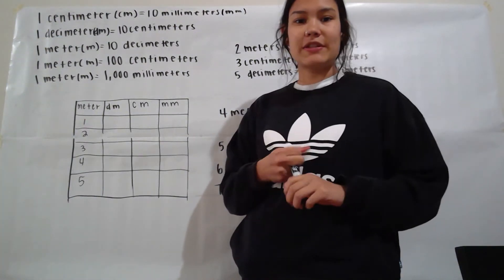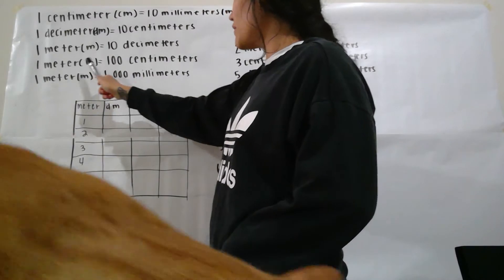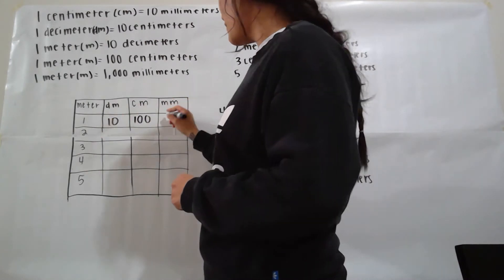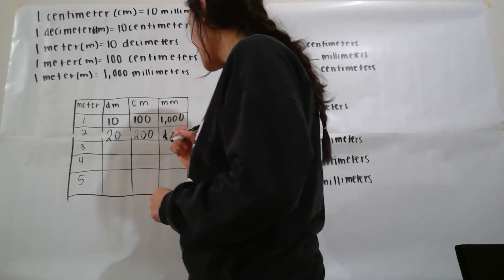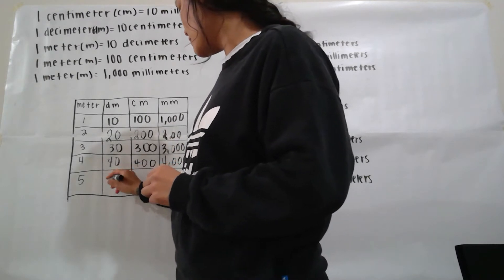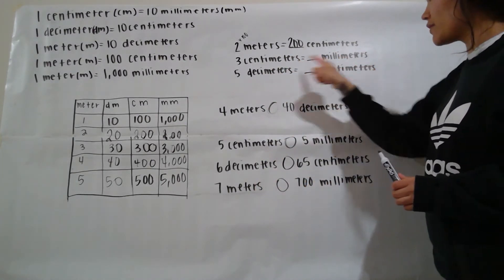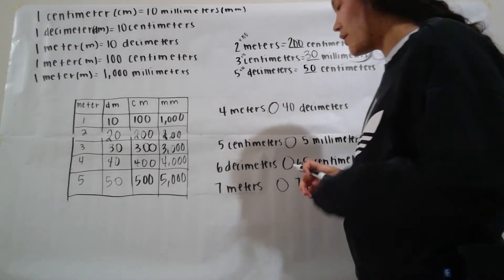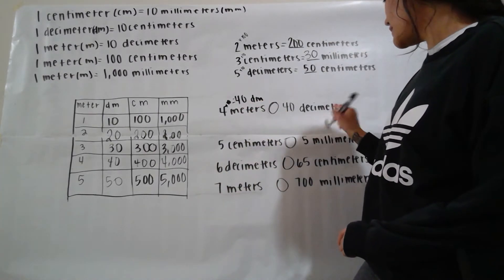Comparing metric units of length